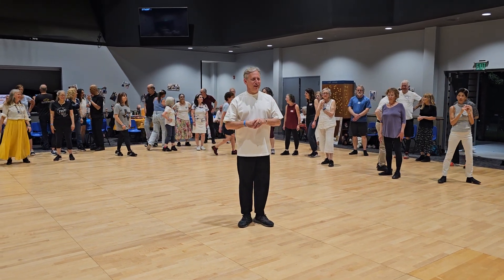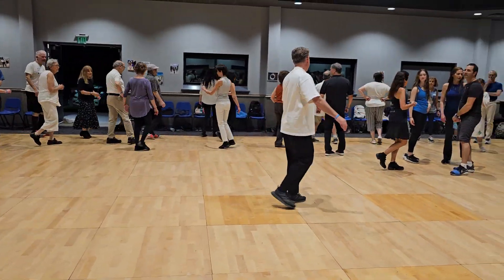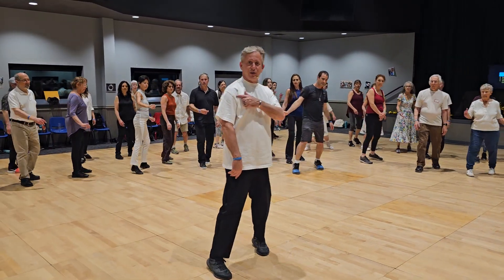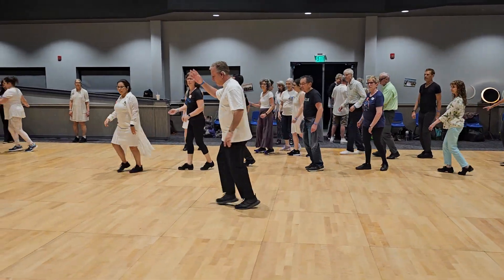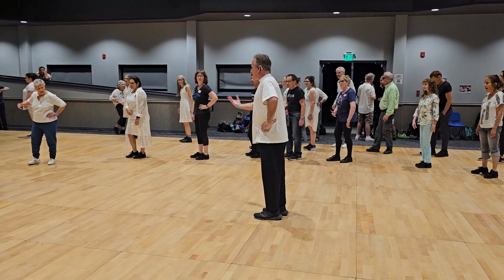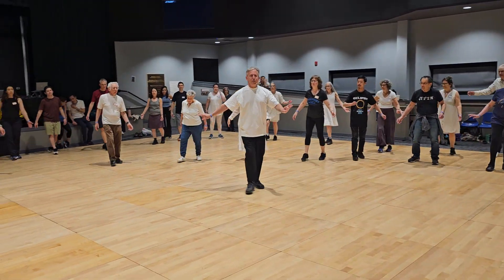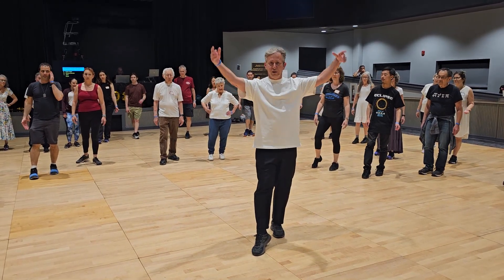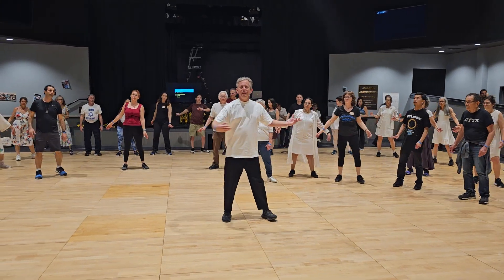Mishehu Sameach Bishvili (Hora Eclipse Kochavim)(M. Barzilai)(walk-through)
Taught by Yaron Karmel at Hora Eclipse / Kochavim 2024.  Greene Family Camp, Bruceville, TX.